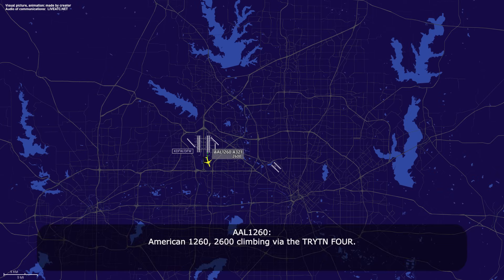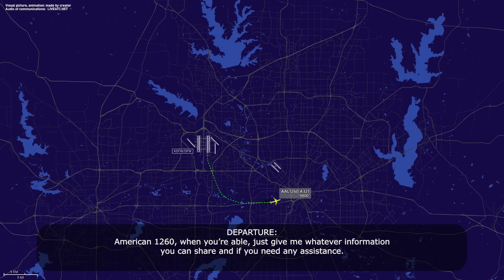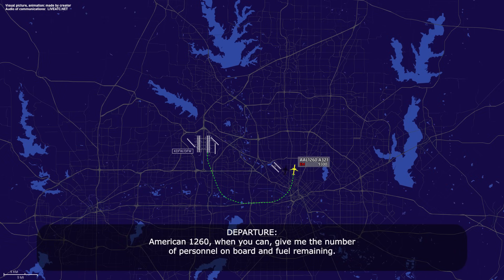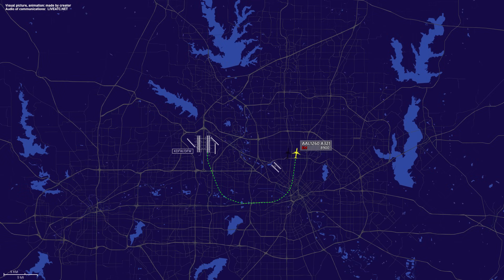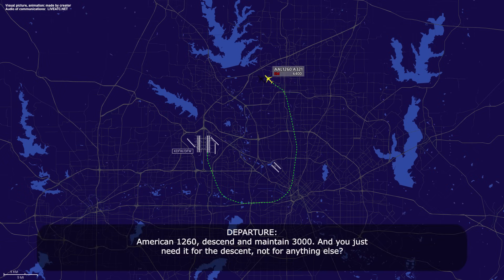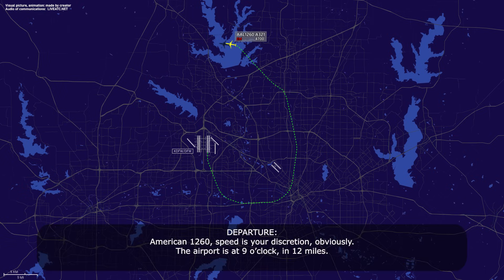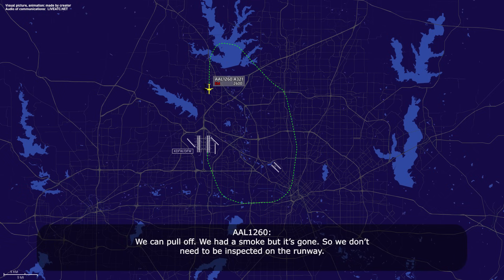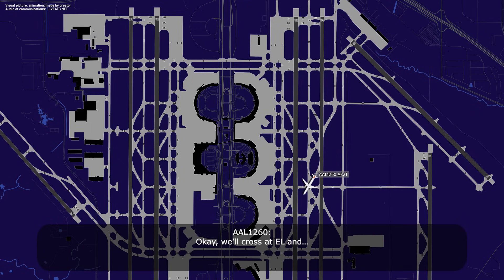Pilot reports smoke in the cabin and declares MAYDAY. American A321 returns to Dallas. Real ATC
THIS VIDEO IS A RECONSTRUCTION OF THE FOLLOWING SITUATION IN FLIGHT:

07-DEC-2024. An American Airlines Airbus A321 (A321), registration N115NN, performing flight AAL1260 / AA1260 from Dallas-Fort Worth International Airport, TX (USA) to Philadelphia International Airport, PA (USA) was climbing out of Dallas when the flight crew requested return back, reported spark in the forward galley, smoke in the cabin and declared MAYDAY. Subsequently, the airplane landed safely on runway 17 center and continued taxi to the gate.

HOW I DO VIDEOS:
1) I monitor media, airspace, looking for any non-standard, emergency and interesting situation.
2) I find communications of ATC unit for the period of time I need.
3) I take only phrases between air traffic controller and selected flight.
4) I find a flight path of selected aircraft.
5) I make an animation (early couple of videos don’t have animation) of flight path and aircraft, where the aircraft goes on his route.
6) When I edit video I put phrases of communications to specific points in video (in tandem with animation).
7) Together with my comments (voice and text) I edit and make a reconstruction of emergency, non-standard and interesting situation in flight.